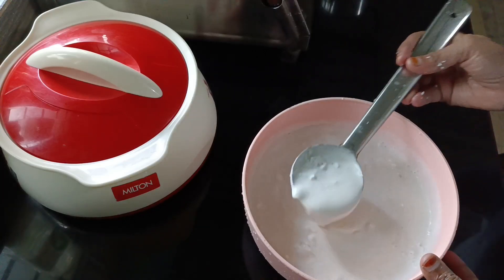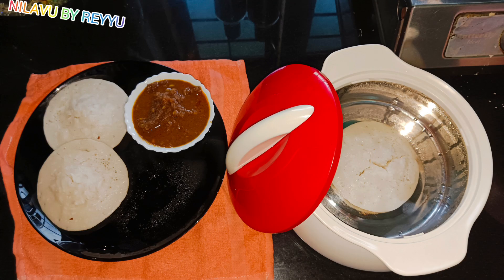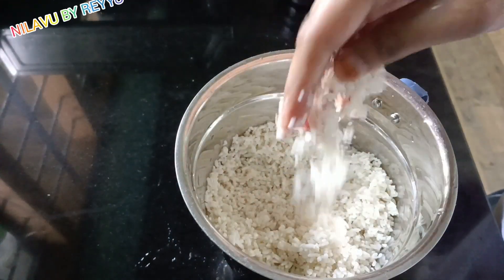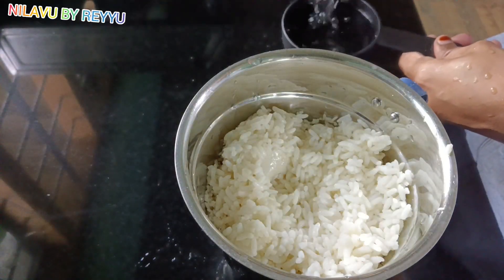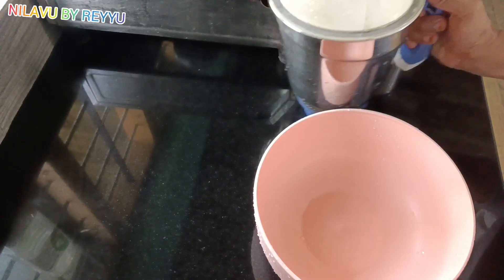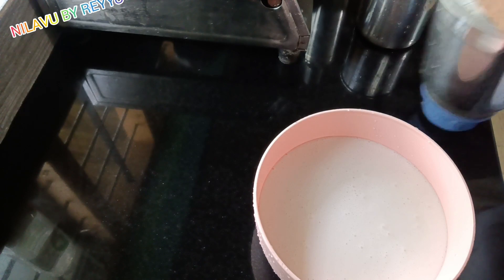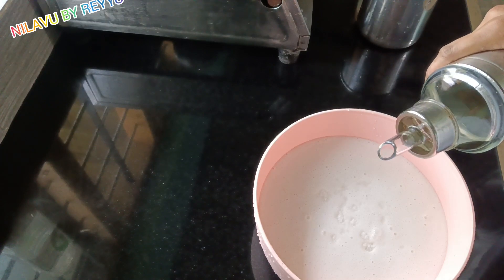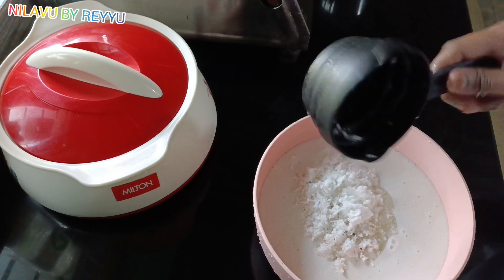Ottada Recipe/Breakfast Recipes/ഓട്ടട റെസിപി/Kerala style/nilavubyreyyu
ഓട്ടട റെസിപി/ottada recipe/Kerala style breakfast recipes. nilavubyreyyu

പച്ചരി _4cup
ചോറ്_1cup
തേങ്ങ _ആവശ്യത്തിന്
വെളിച്ചെണ്ണ _1tbs
ഉപ്പ് _പാകത്തിന്